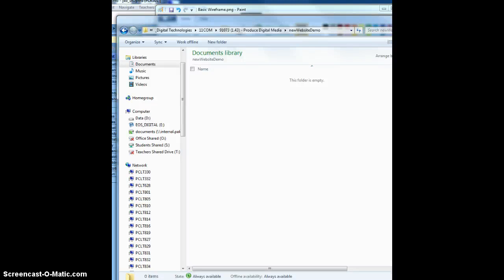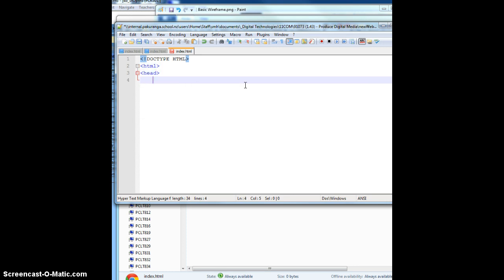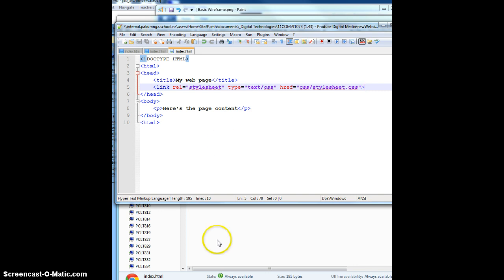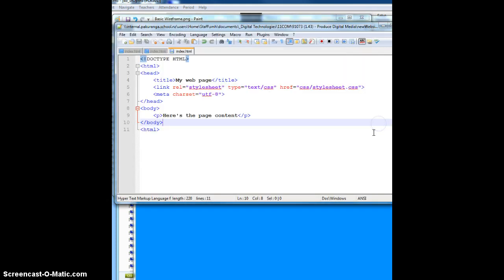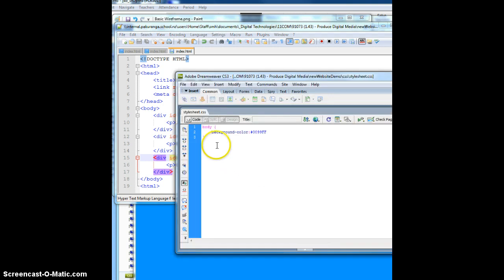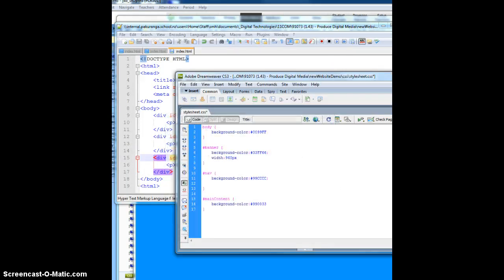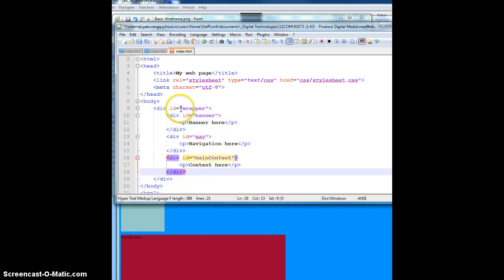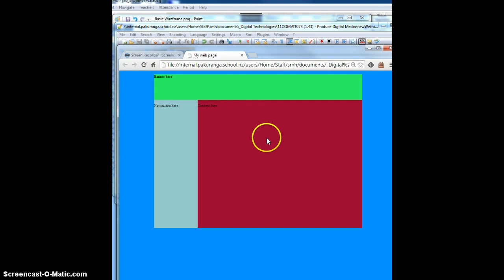Basic webpage and layout from scratch in 10 minutes